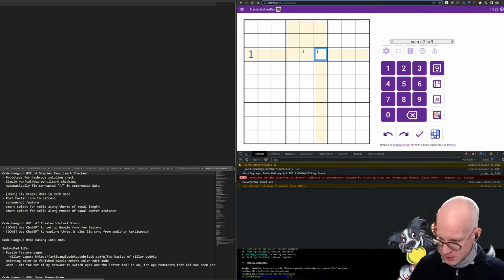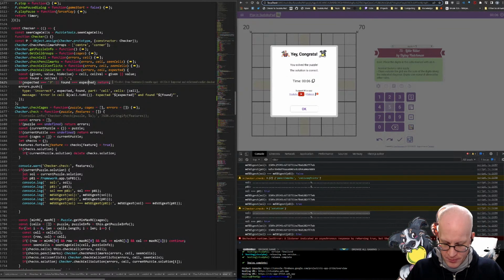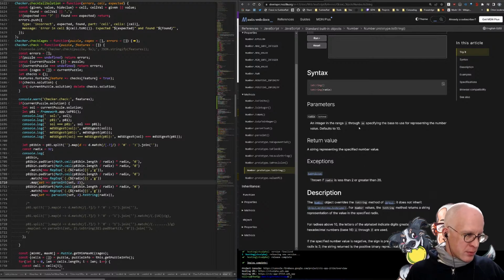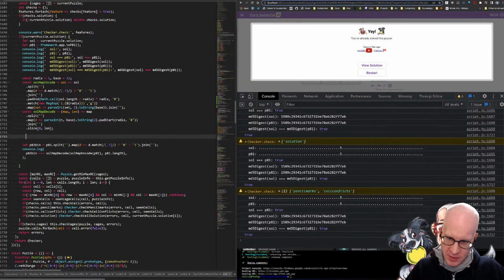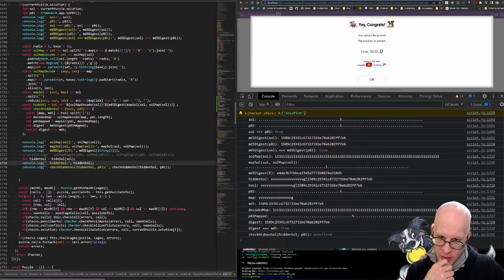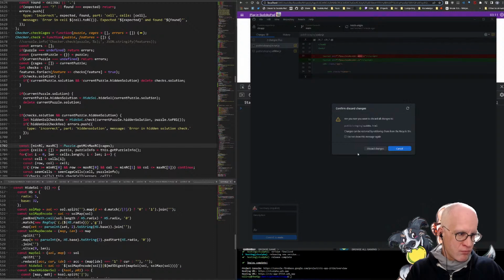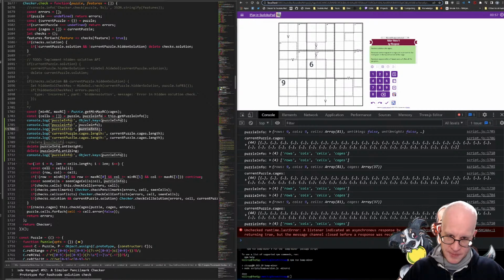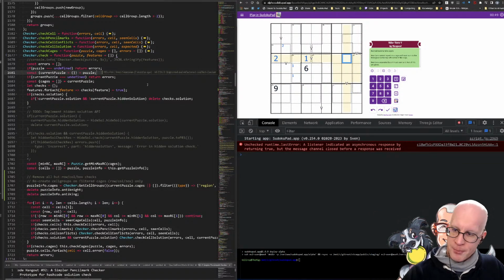Code Hangout #92: A Simpler Pencilmark Checker